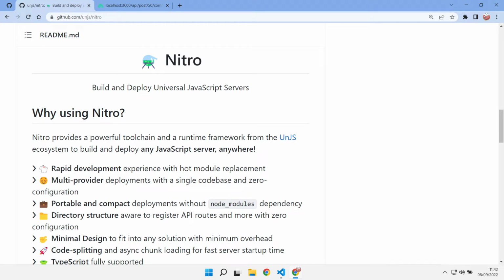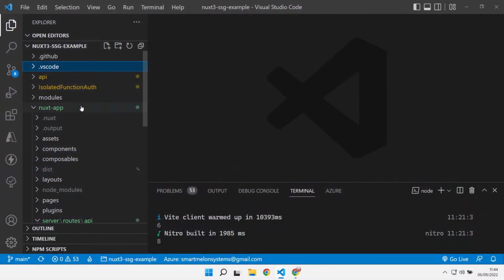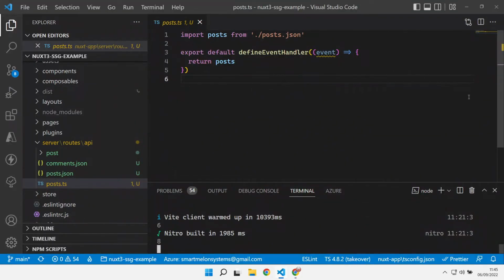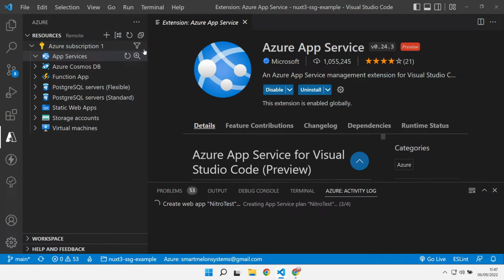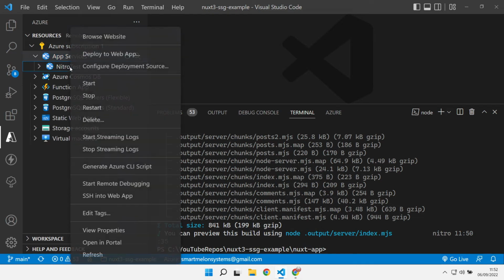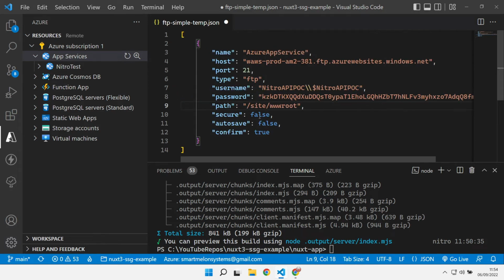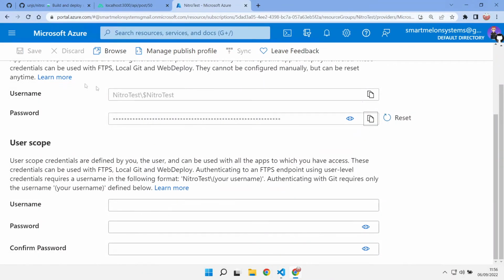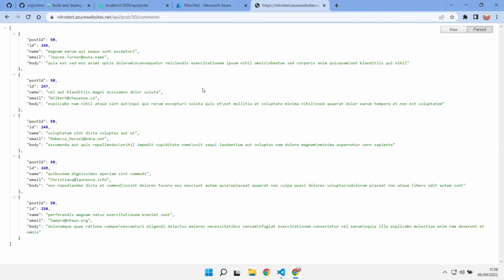Nuxt Nitro Running on the Cloud - Fast and Easy!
Get your Nuxt Nitro server based backend running on Azure. Simple steps.

⌚ Timestamps
00:00:00 Start
00:00:35 Use Cases
00:02:11 API Demo
00:02:44 Provision Azure App
00:04:12 Build Nitro API
00:04:44 Deployment Issue
00:05:05 FTP
00:08:00 Azure App Config